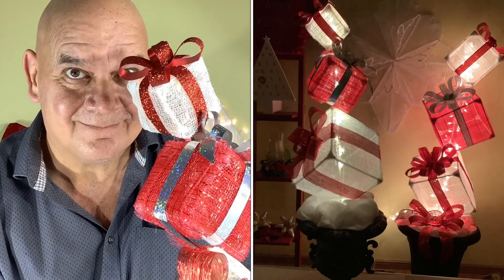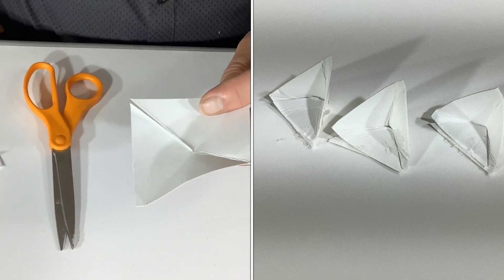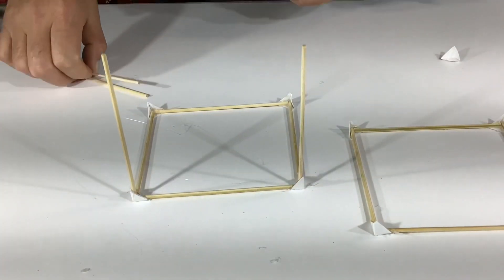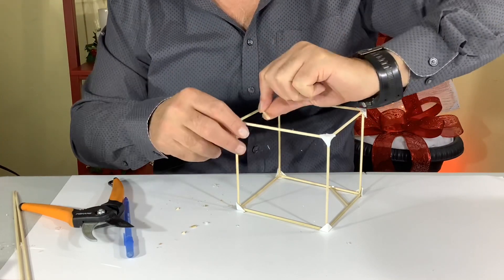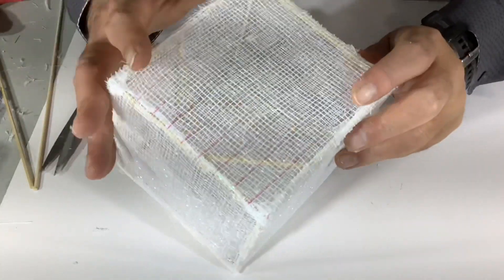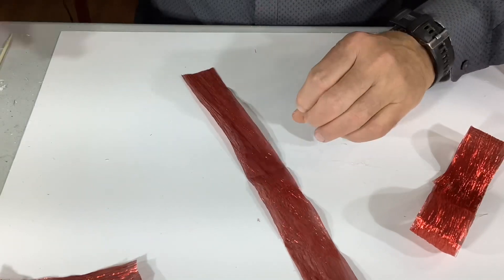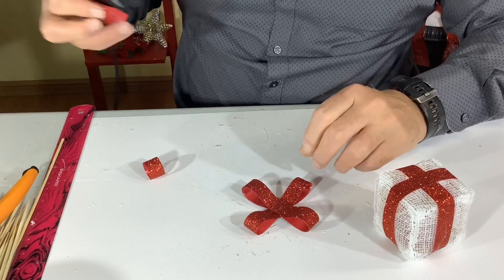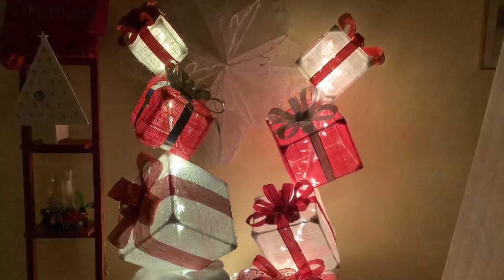Mini Lighted Boxes|Topiary Tree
Easy tutorial on how to make a beautiful mini Topiary Tree.  Step by step instructions.
So easy and with a beautiful result.  Looks fantastic day and night. Total cost under $5.00